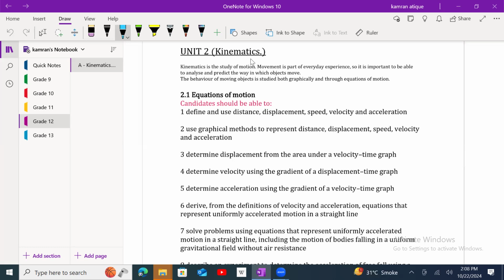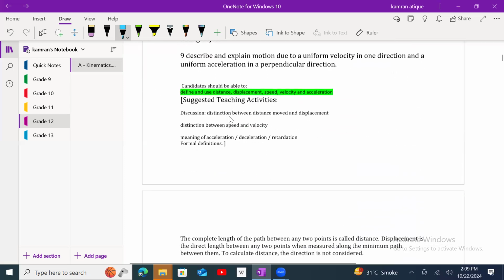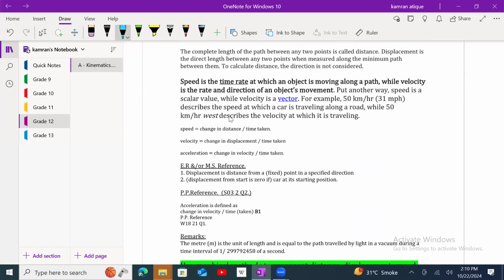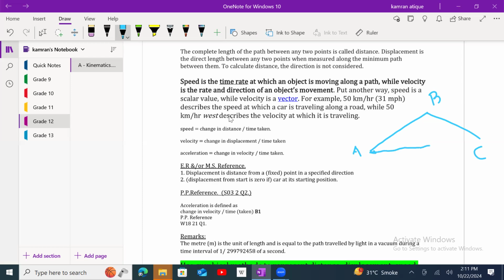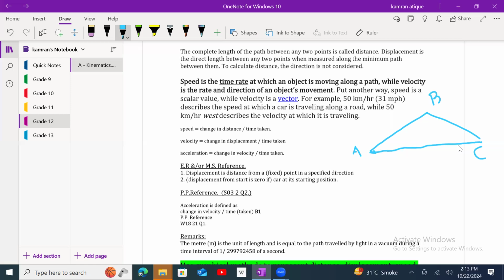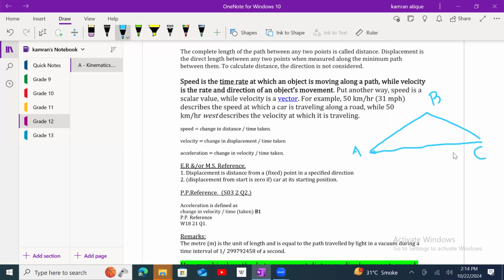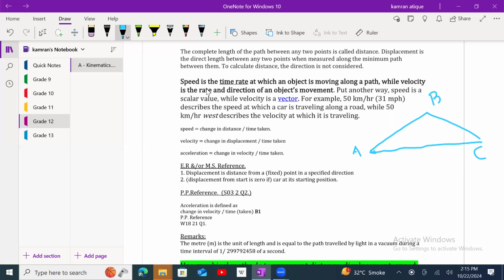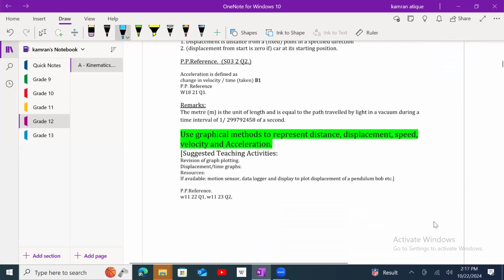Physics/9702/Kinematics1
This channel is dedicated for the Education of O, IGCSE, IB & A-Levels Students.